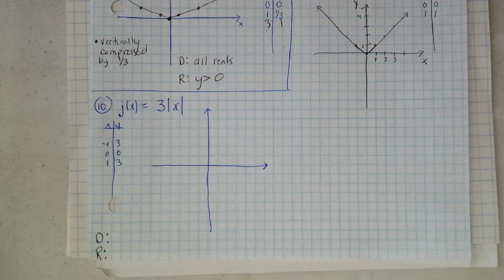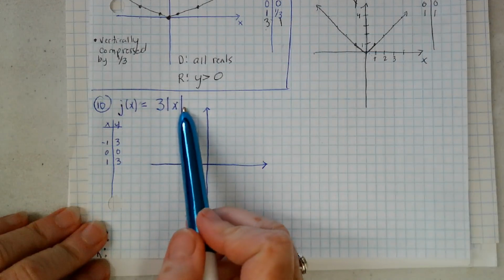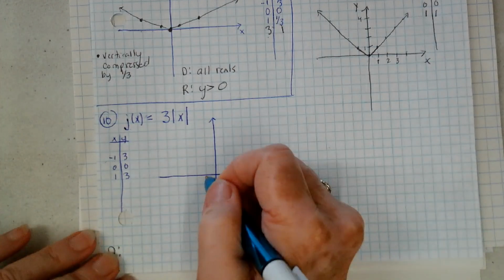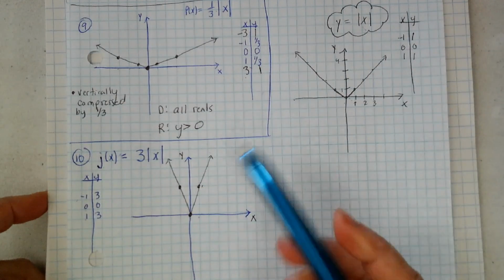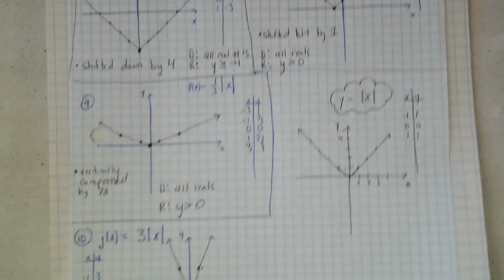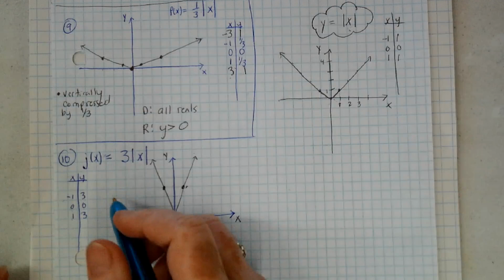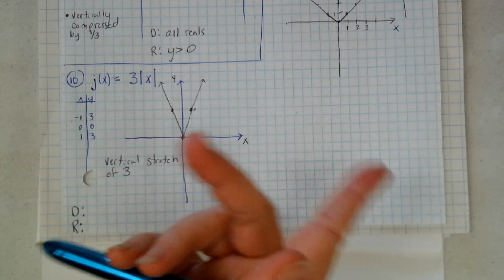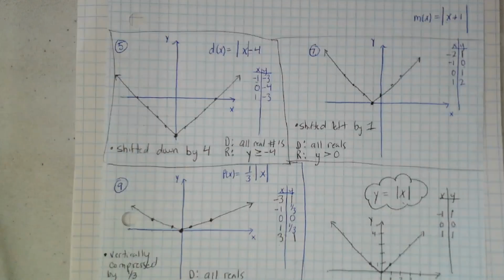IM2 1.1 10